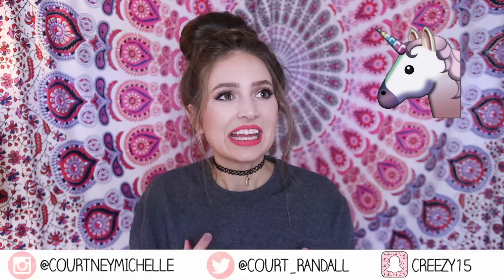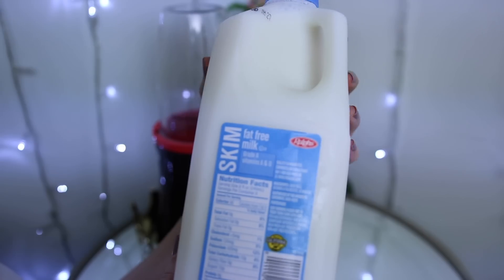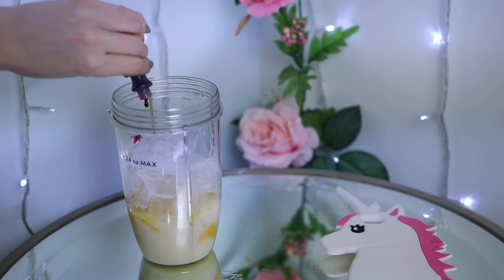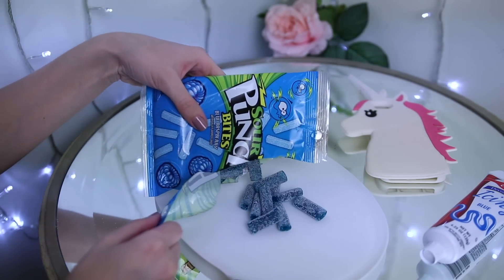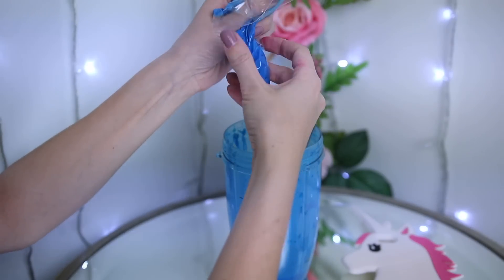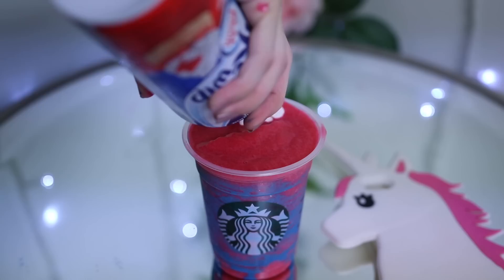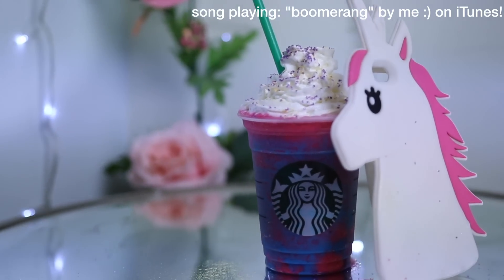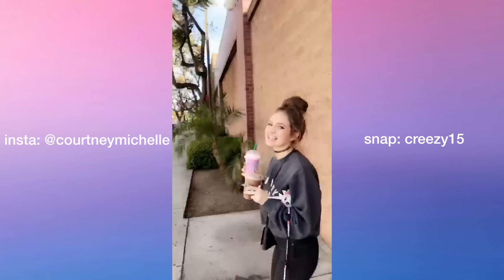DIY STARBUCKS UNICORN FRAPPUCCINO ♡ How to make your own Unicorn Frap!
DIY Starbucks Unicorn Frappuccino!!! Easy Recipe! I figured out how to make it yourself at home ;) my Insta: @courtneymichelle